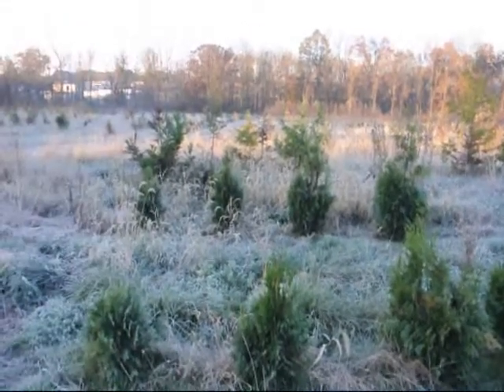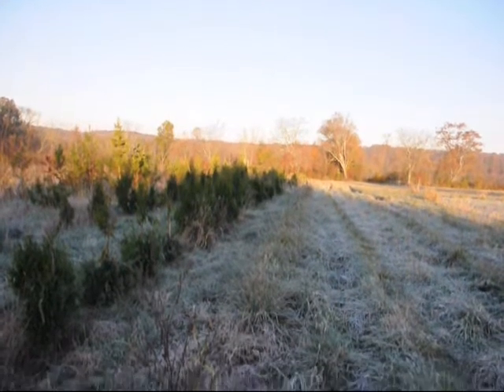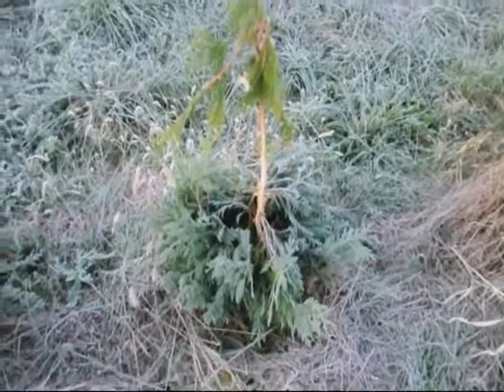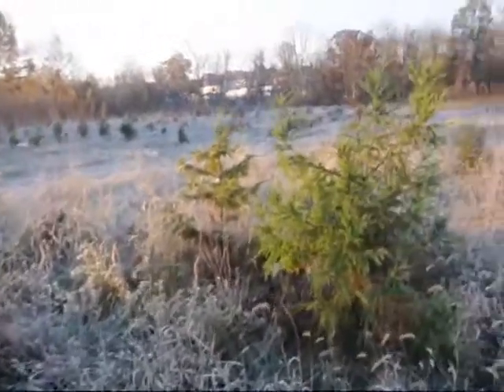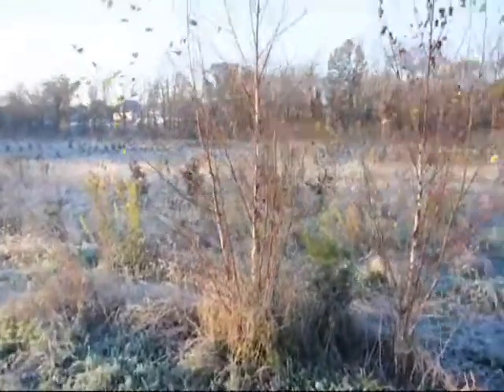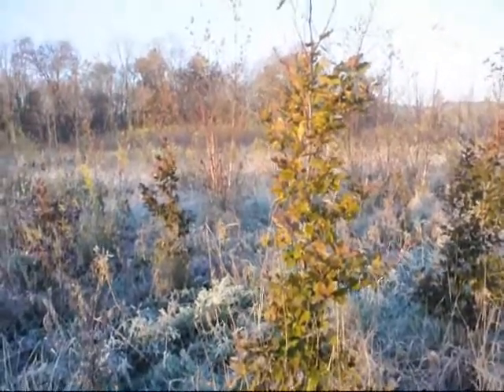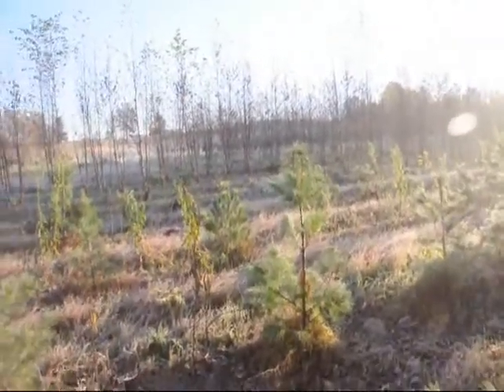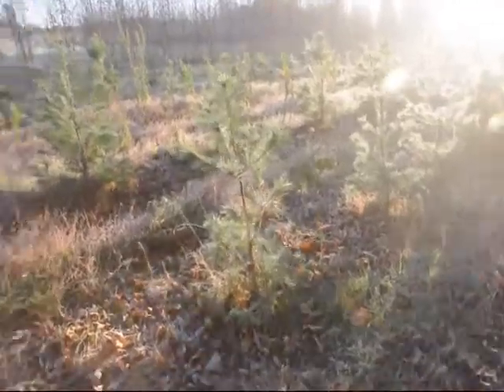Help Us Save Our Trees